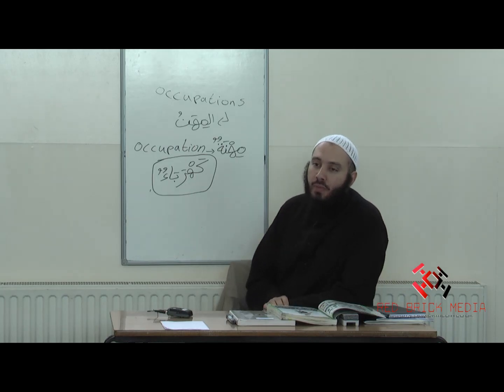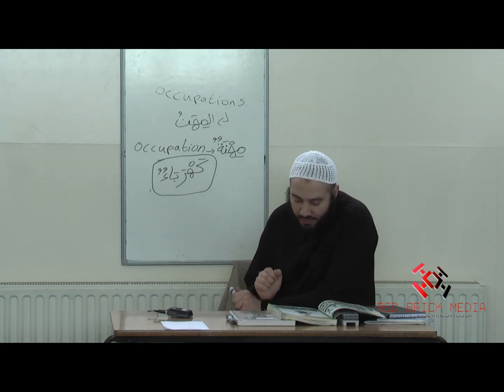Al-Arabiyyah Bayna Yadayk by Ustadh Abdul-Karim Lesson 21